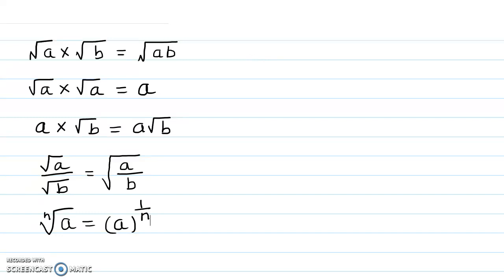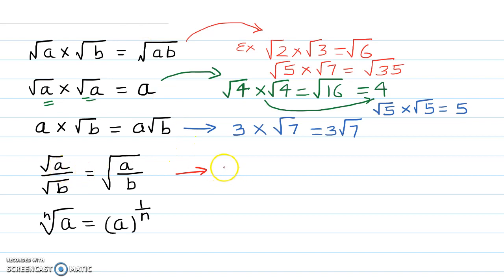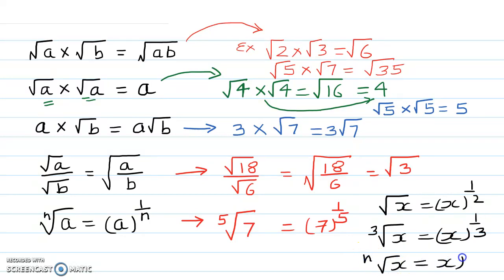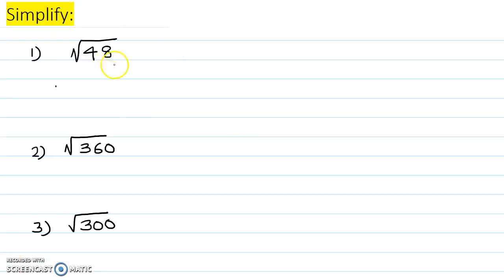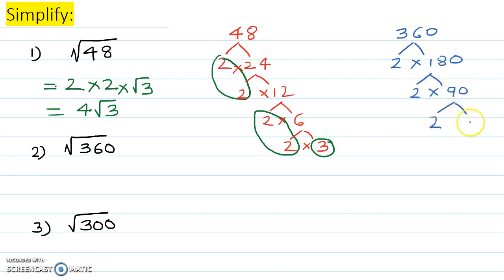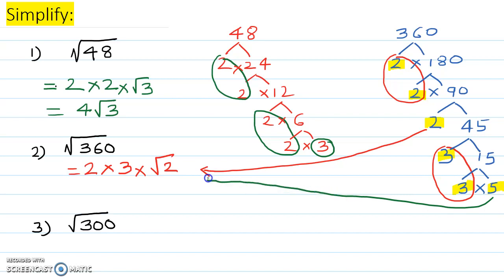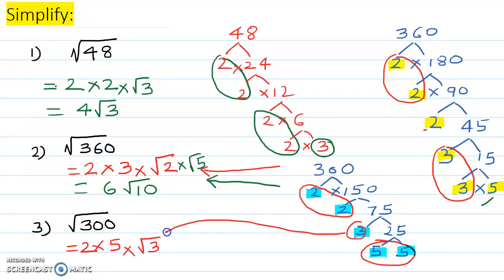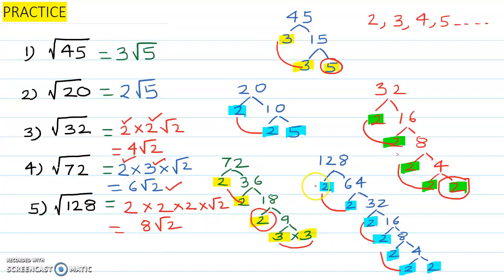How to simplify surds?